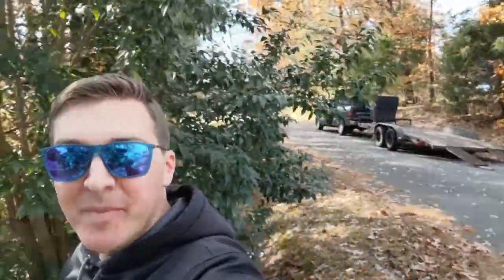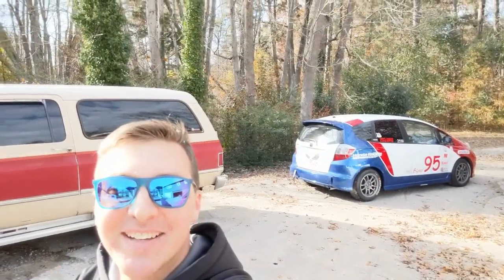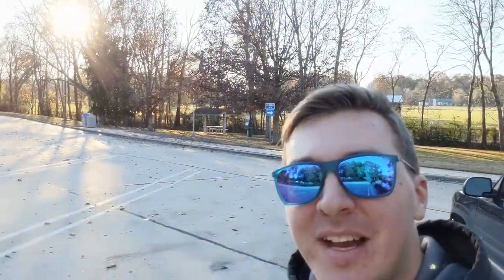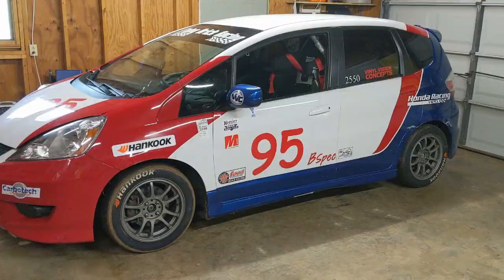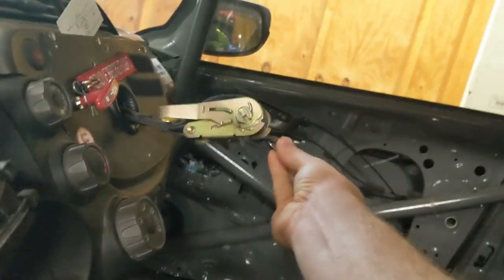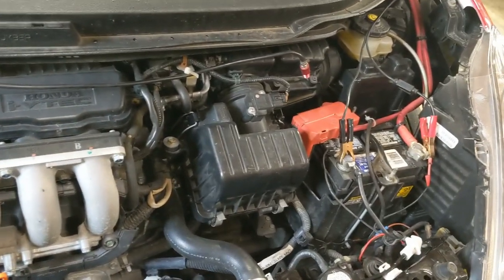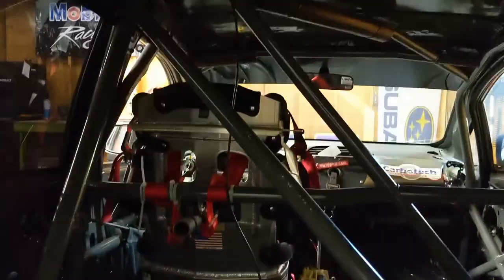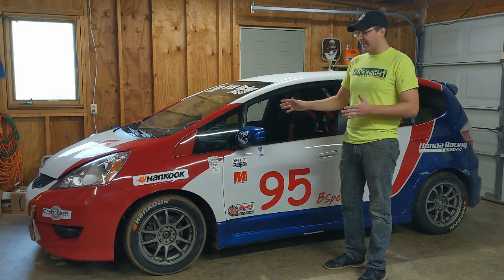I bought the most expensive race car I could!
Welcome to my first video! We're gonna do a lot of race car stuff, and I am going to show you how you can also, do mad race car stuff!